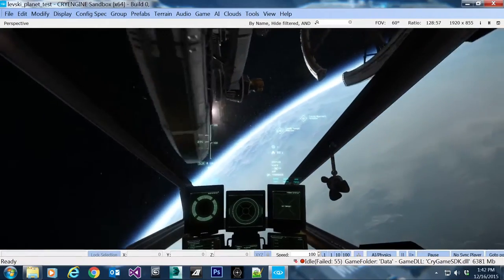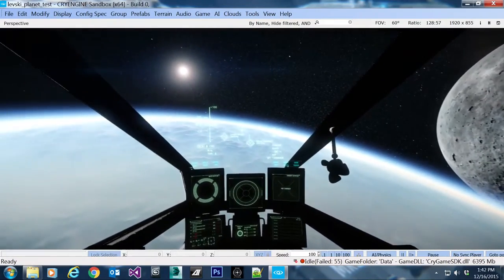Star Citizen - Holiday Livestream 2015 - Procedural Planets (1080p)